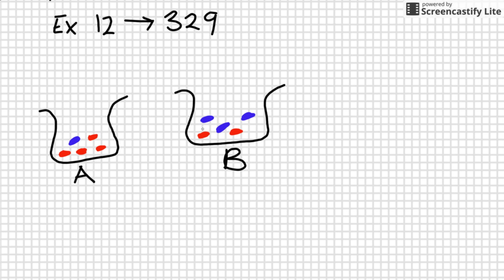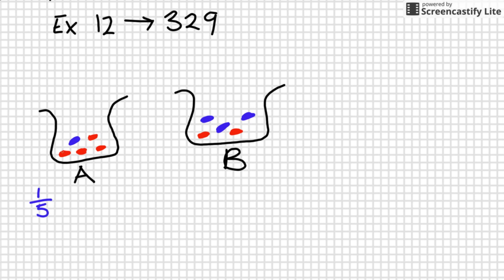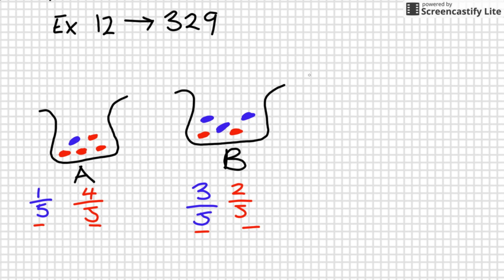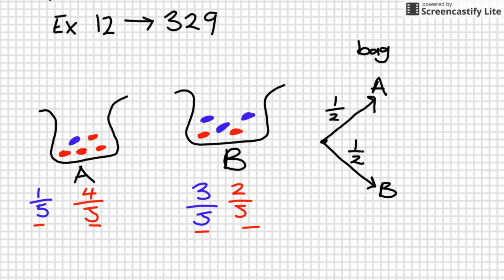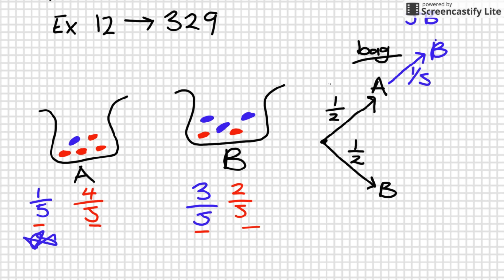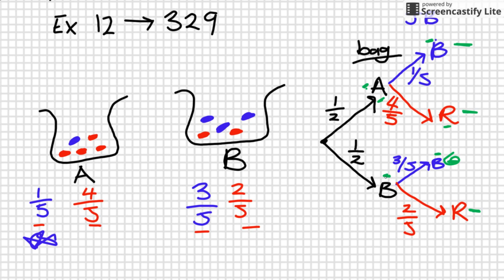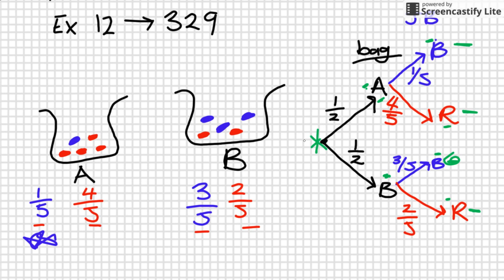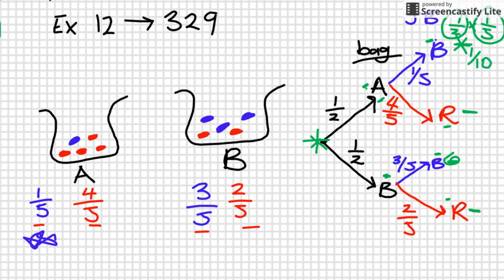Using Tree Diagrams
How to use tree diagrams to determine the probability of an outcome